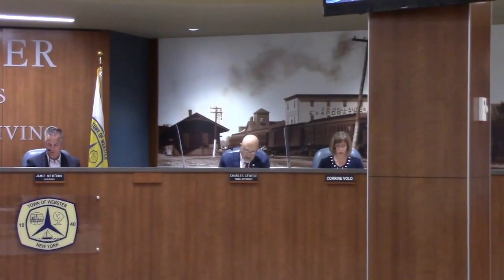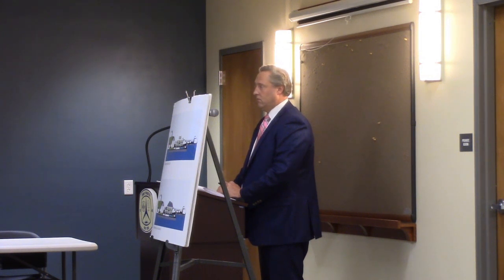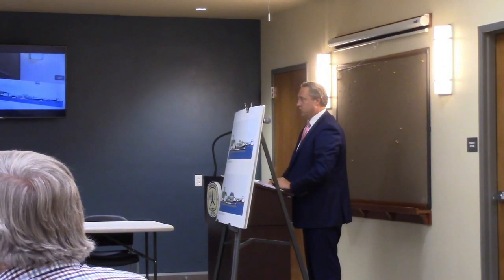21 07 27 Webster Town Zoning Board Meeting - 1076 Glen Edith Drive Residence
The Webster Town Zoning Board discussed the approval of several variances for a residence at 1076 Glen Edith Drive.